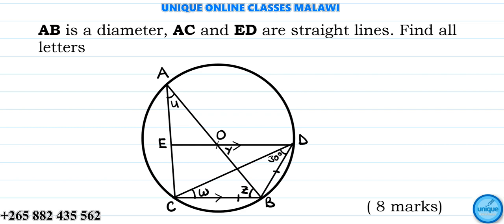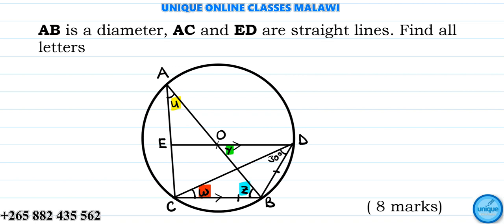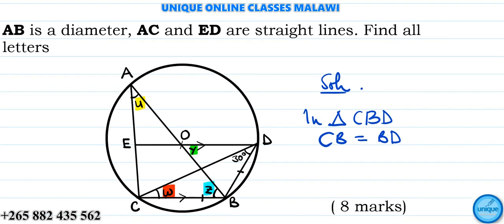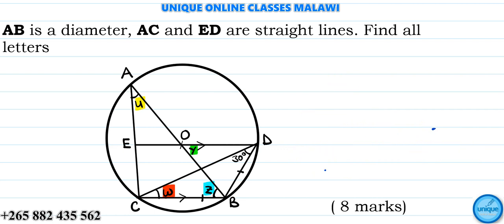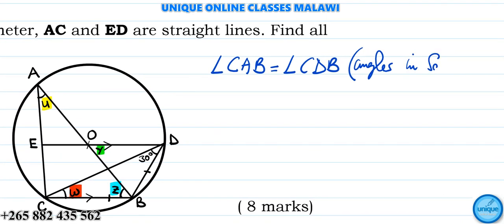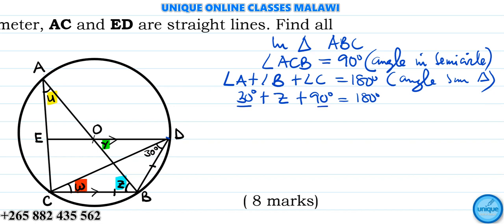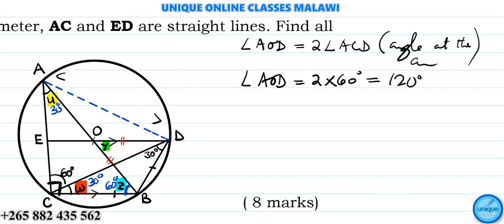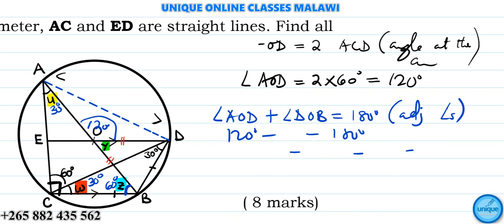Form 3 Maths - Circle geometry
In this video am finding the value of marked angles by applying circle theorems.